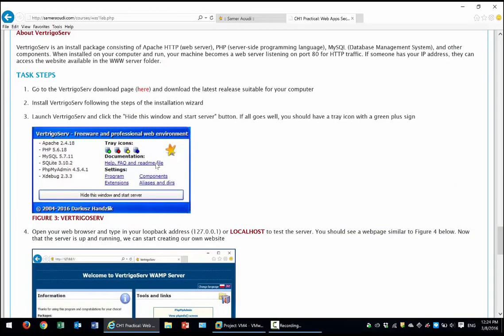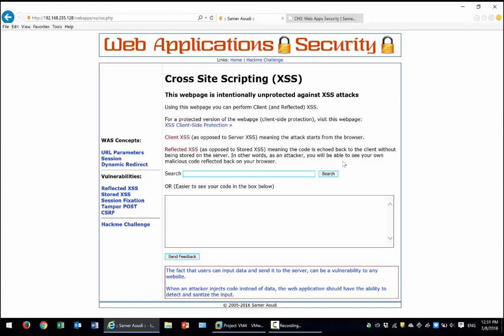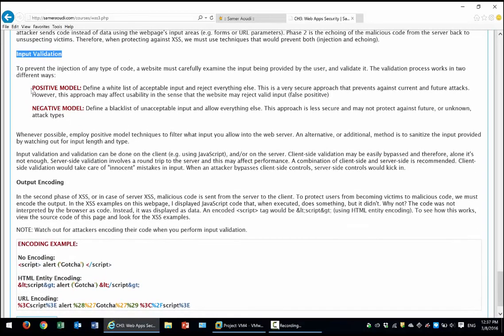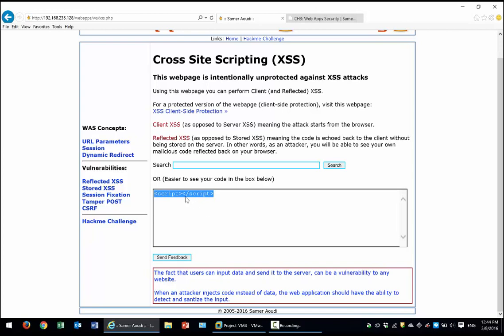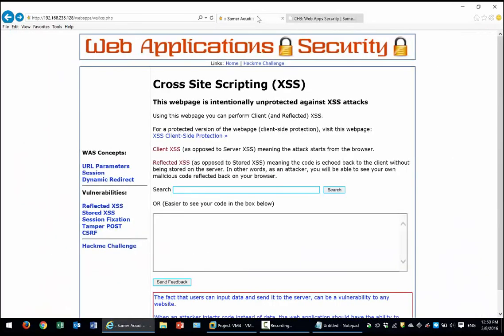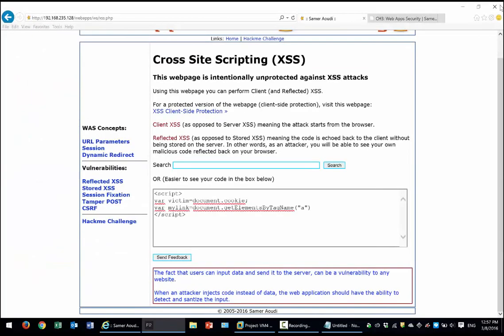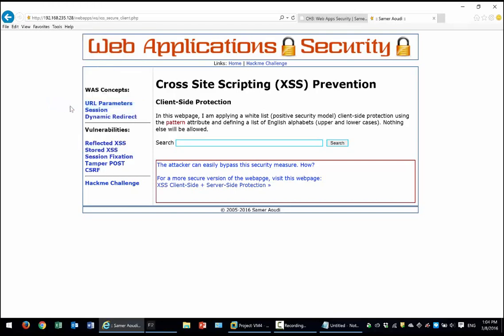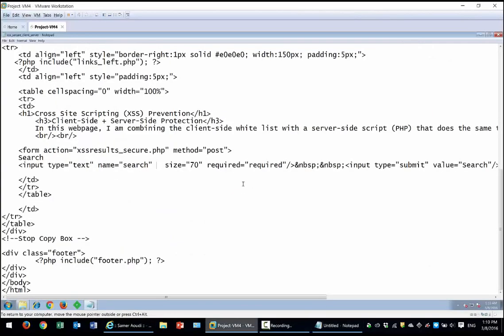Cross-Site Scripting (XSS)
In this lesson I start covering web applications security flaws with focus on Cross Site Scripting (XSS). I will explain, using a hands-on approach, the WHAT, WHY, and the HOW. I also discuss prevention measures. For more information and to access lesson materials,